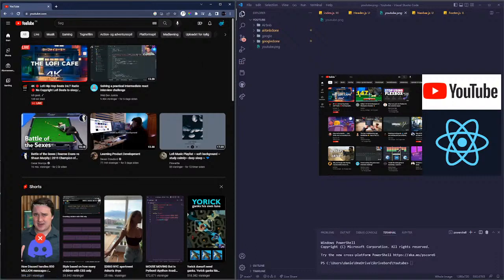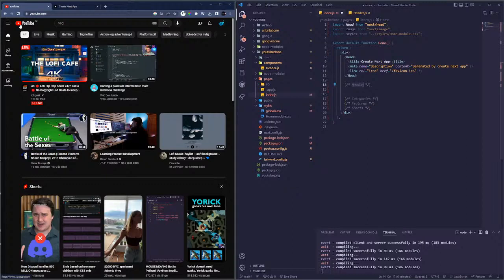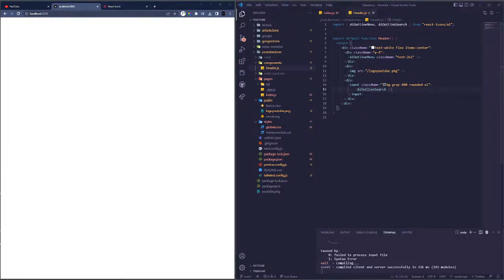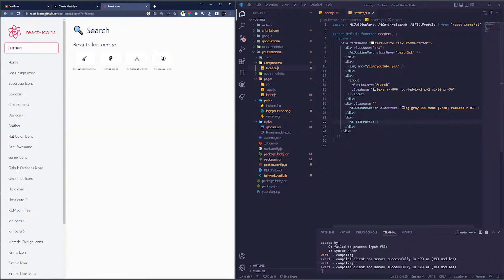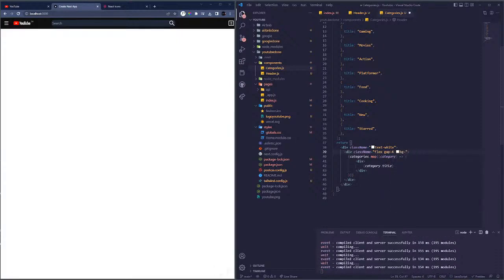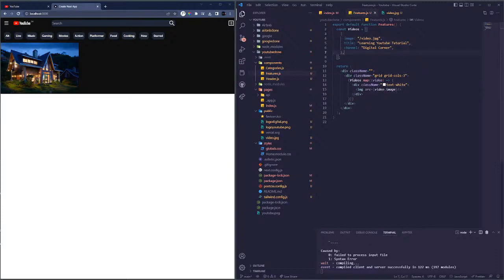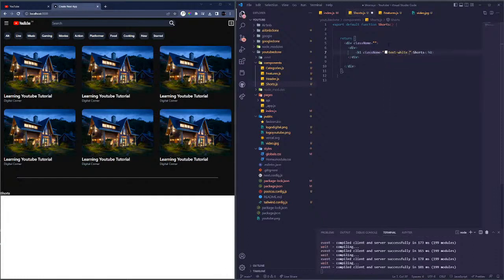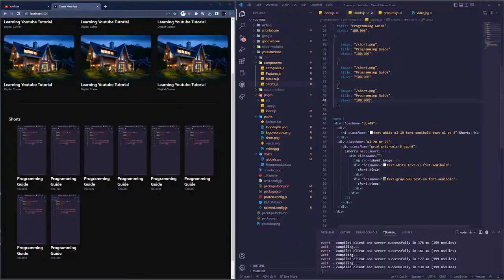🔴Code Youtube 2.0 with REACT.JS! (JS, HTML , CSS, Tailwind) - Coding Course - Tutorial for Beginners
🔴Build Youtube 2.0 with React.js (JS, HTML , CSS, TAILWIND) | Live Course | Tutorial for Beginners

This project is perfect for beginners who want to learn about Next.js and Tailwind CSS. We will cover everything necessary to create a good looking youtubeclone in a step-by-step guide.